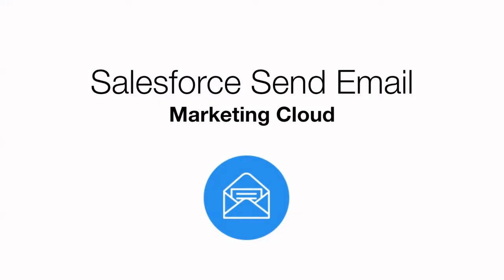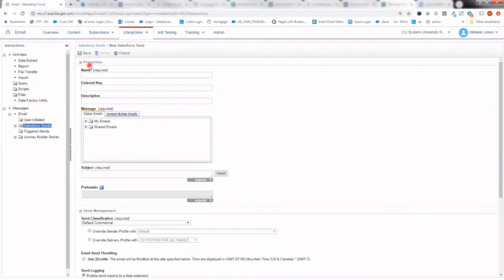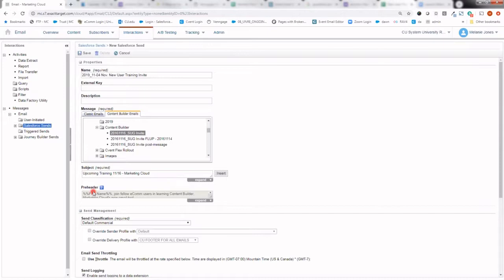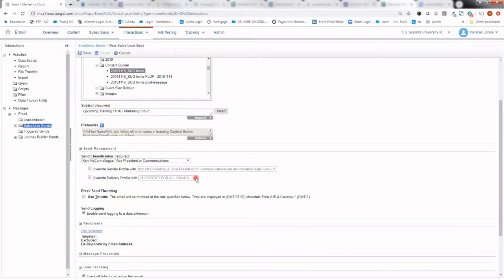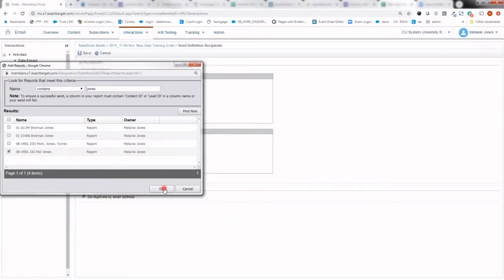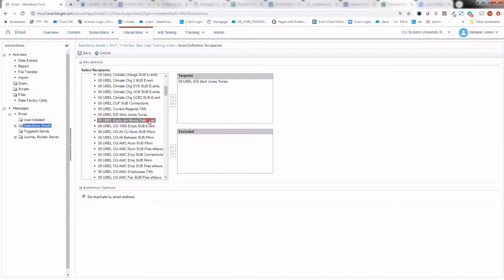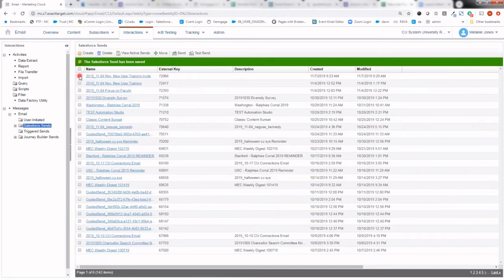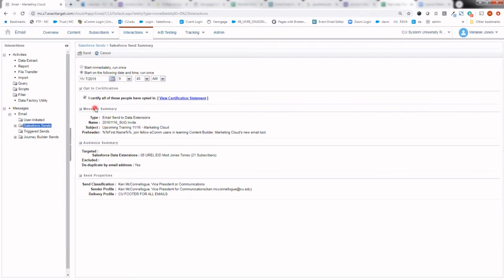Marketing Cloud | Salesforce Send Email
There are two ways to send an email in Marketing Cloud; Guided Send Wizard & Salesforce Send Email

The benefit of the Salesforce Send Email is that you can name it yourself.